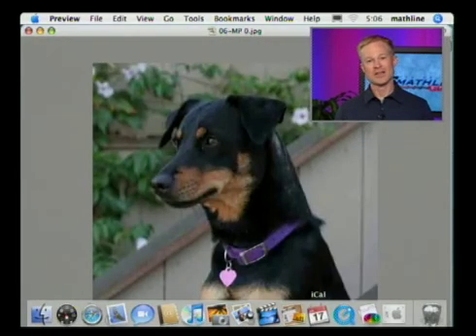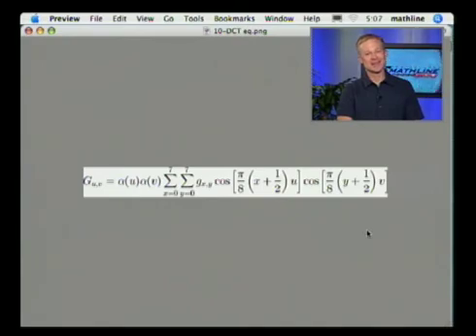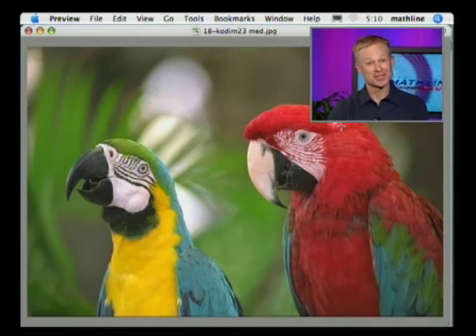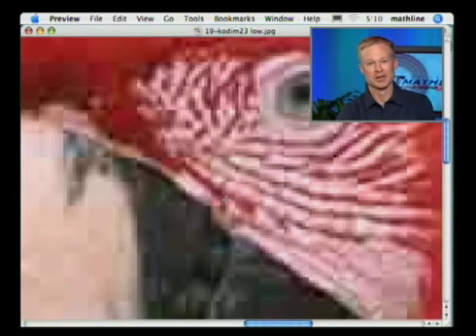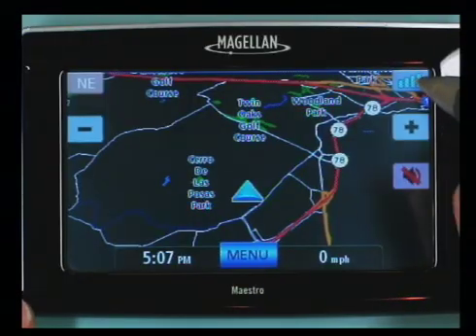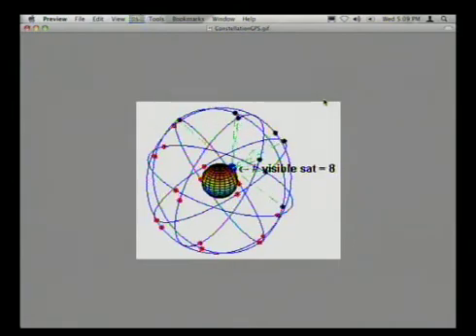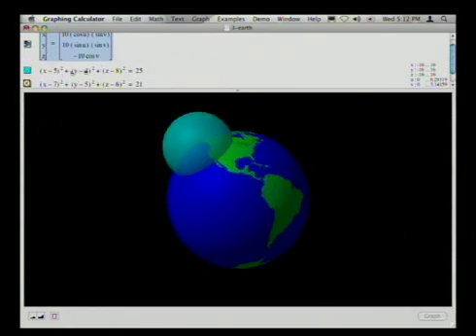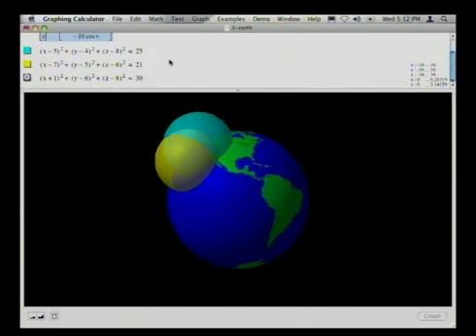Math In Your World with Dan Clegg Beginning Algebra Lesson 3